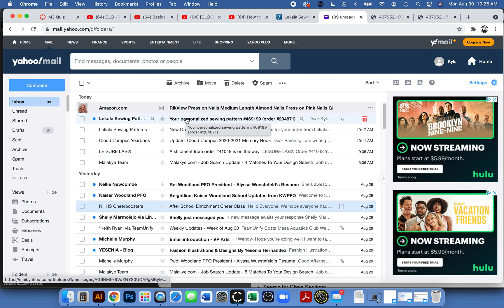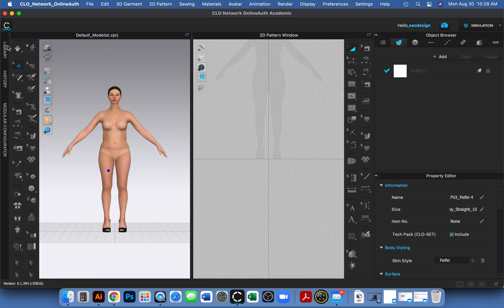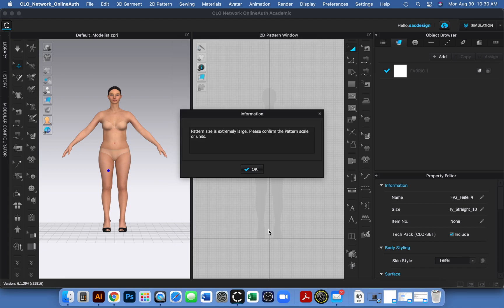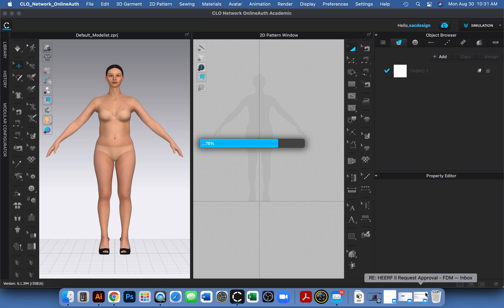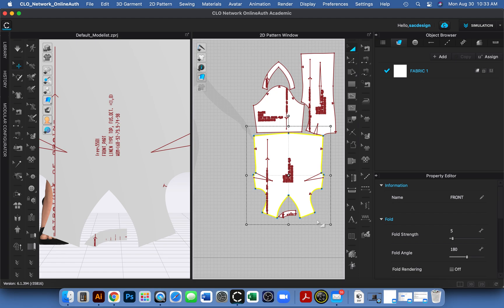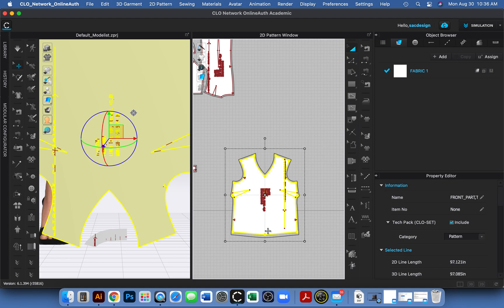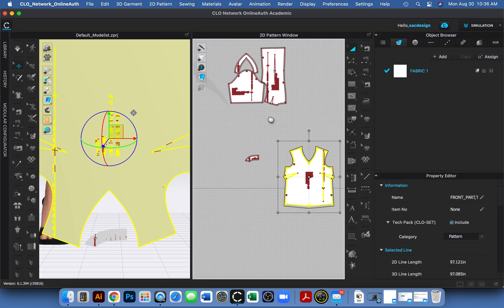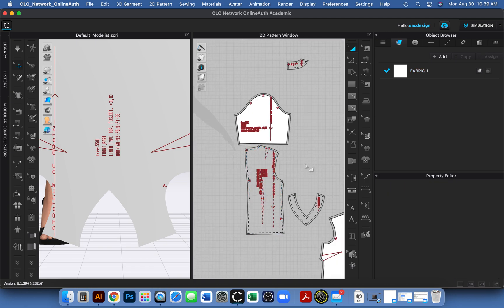2. How to Import a DXF into CLO3D Project: How to Arrange Part 1